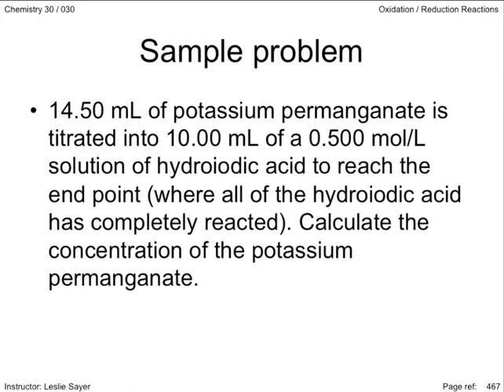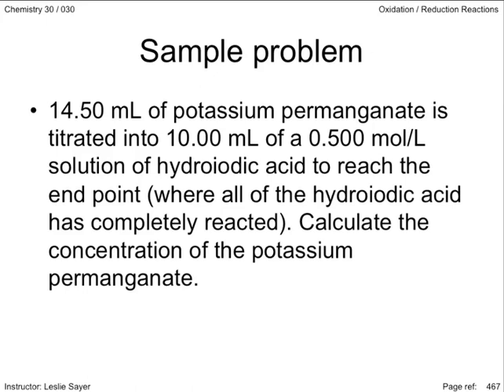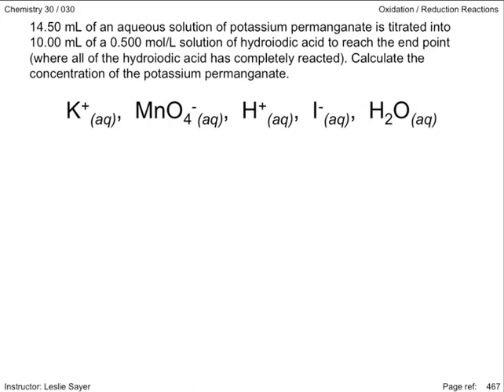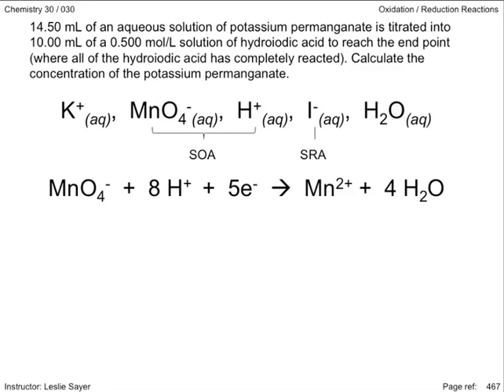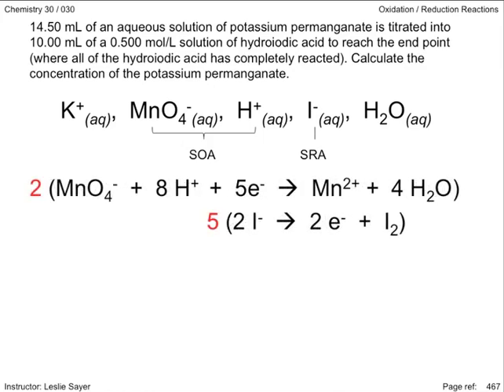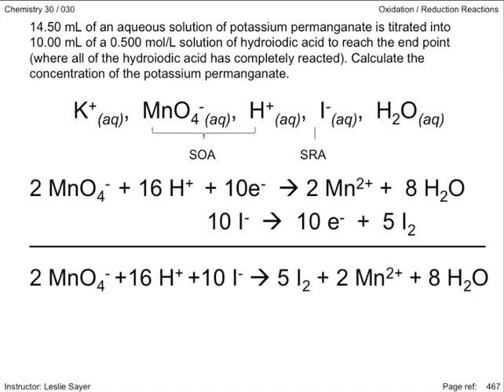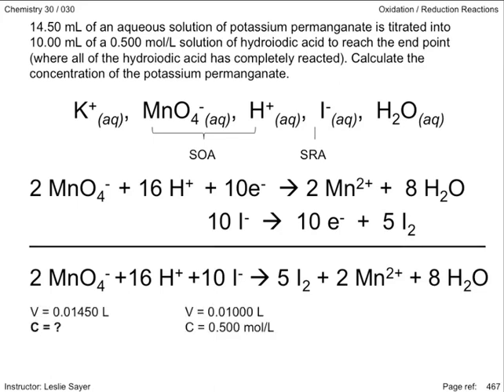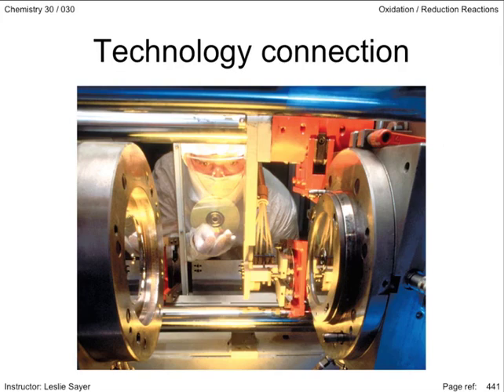Lesson 2.4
A practice titration problem.